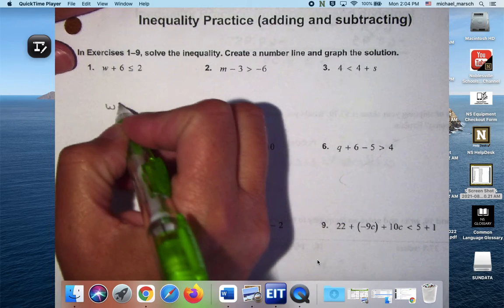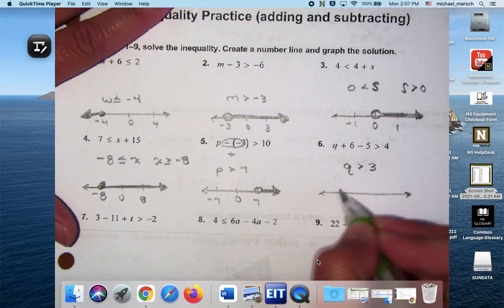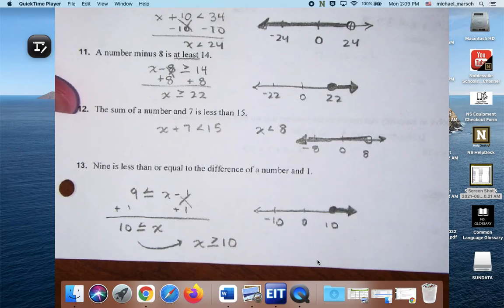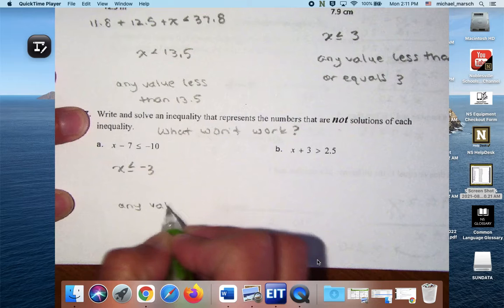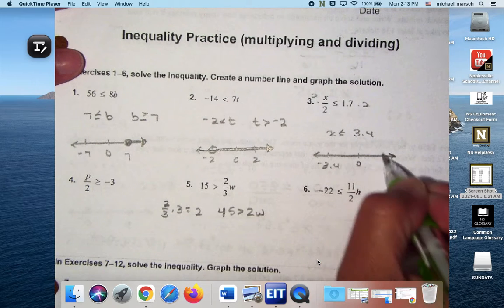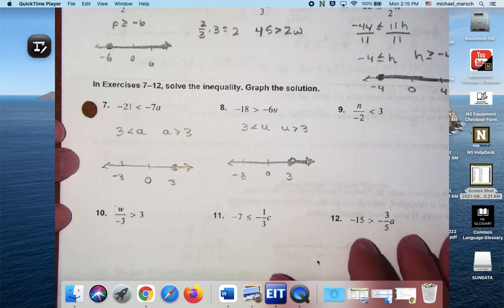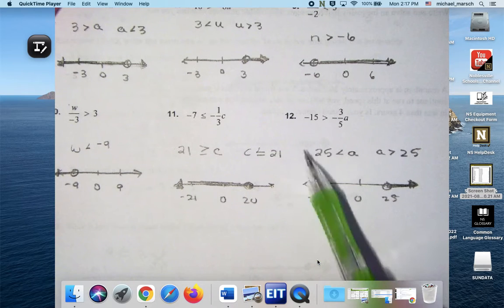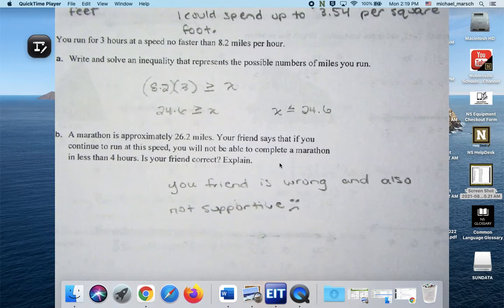Algebra - Week 5 Inequality Practice (answers video)